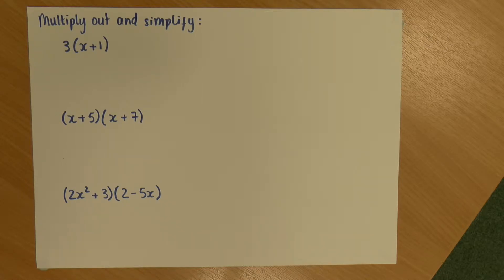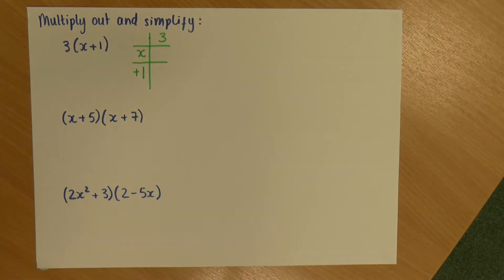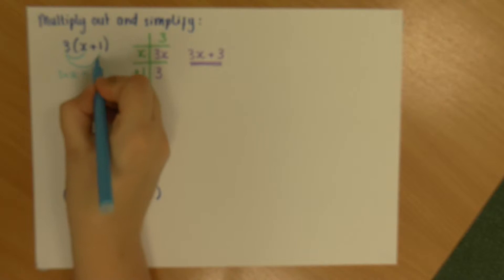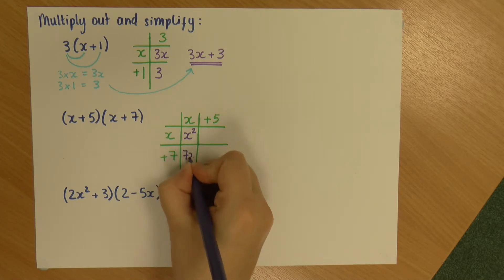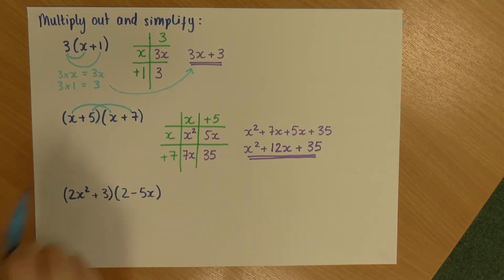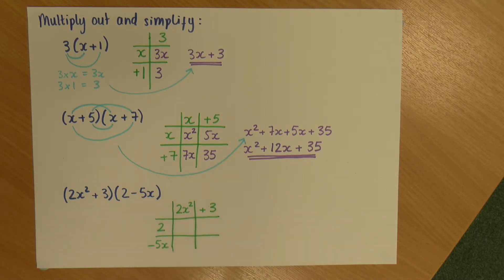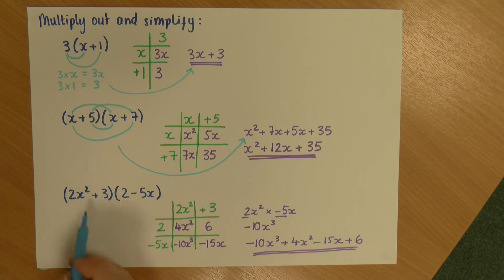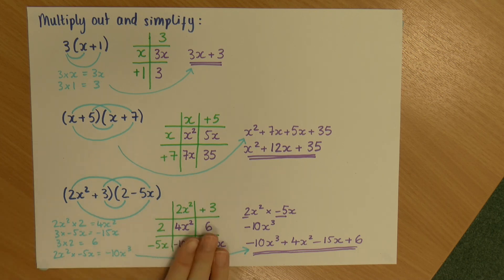Multiplying out brackets (parentheses)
Rachel explains how to multiply out brackets (parentheses) in algebraic expressions.